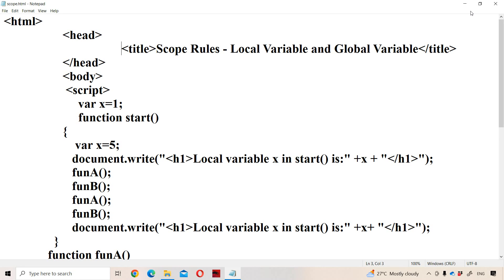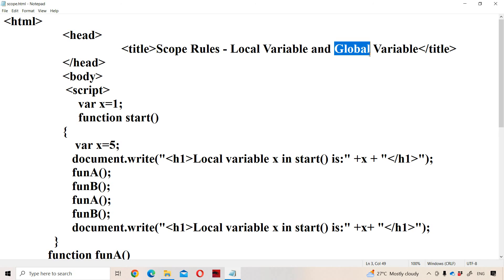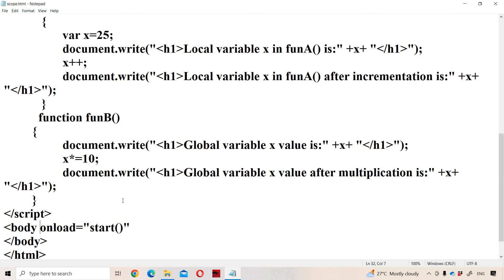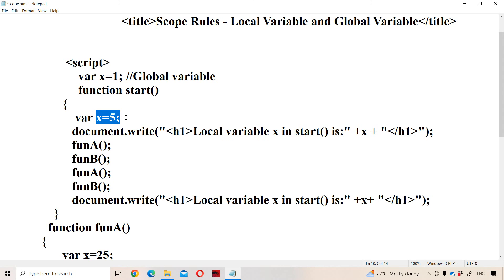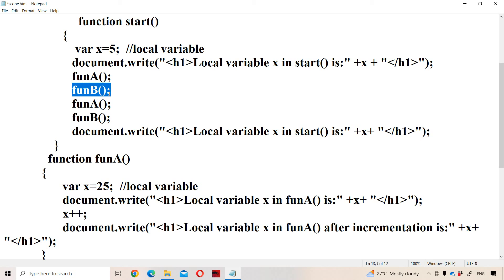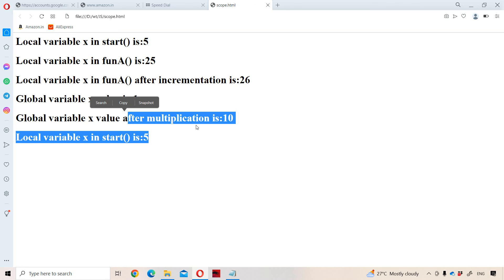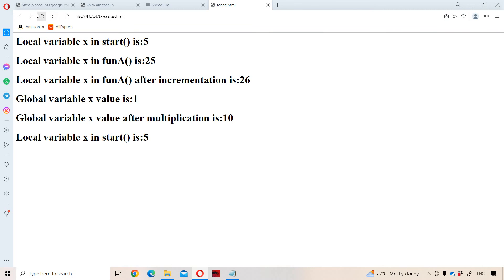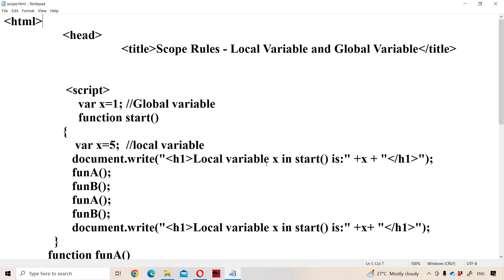Scope of a Variable in JavaScript || Scoping Rules || JavaScript Tutorial for Beginners